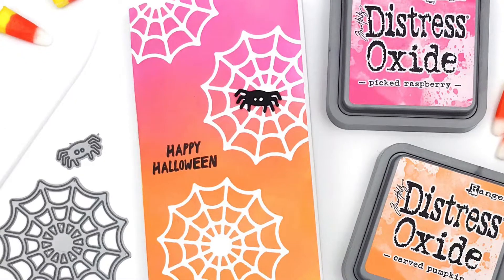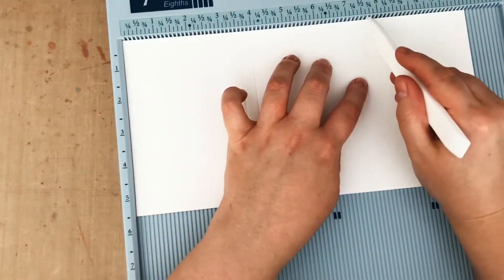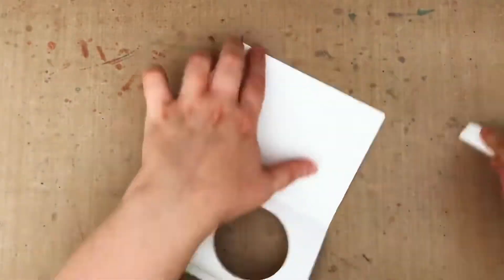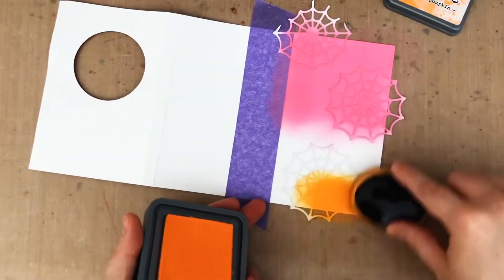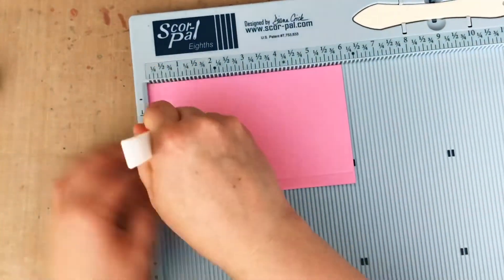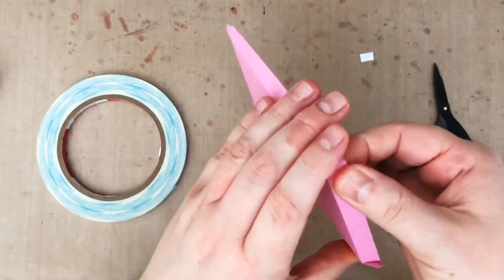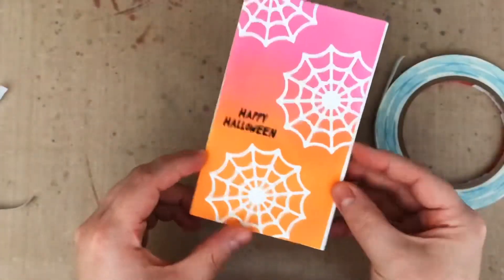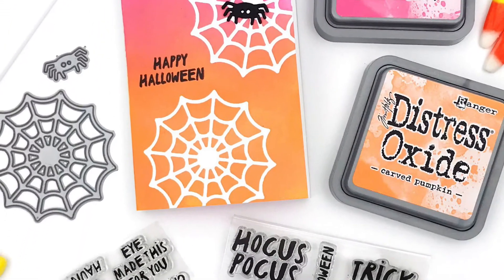DIY Halloween Treat Card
This little treat box is easy to assemble with just a few cardmaking supplies like a scoring board, a bone folder, cardstock & tape!

The Last Bite by Julie Ebersole, Essentials By Ellen Clear Stamps
Solar White Heavyweight 110 lb - 25 pk, Neenah Classic Crest Cardstock
Life Changing Blender Brush - 4 Piece Broad, Picket Fence Studios (LCB-4)